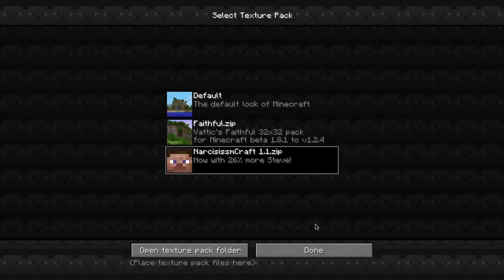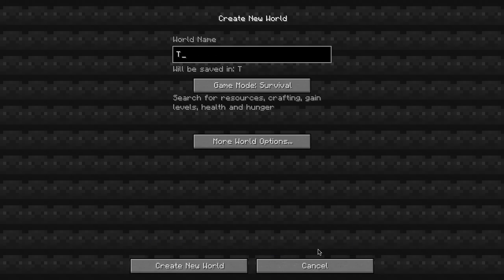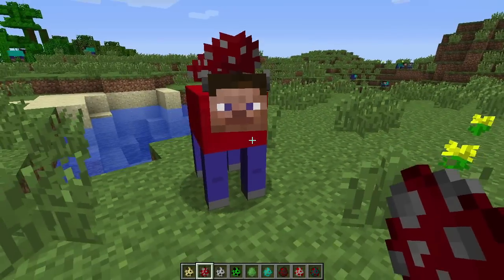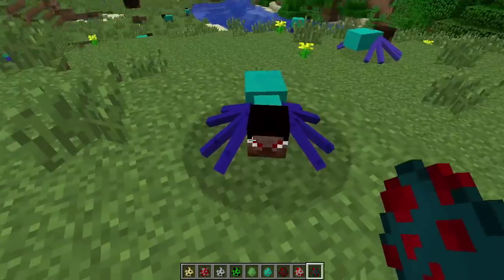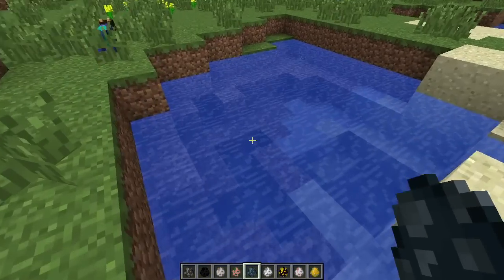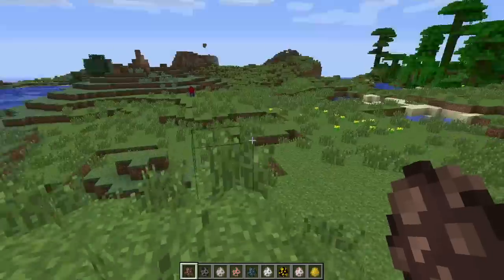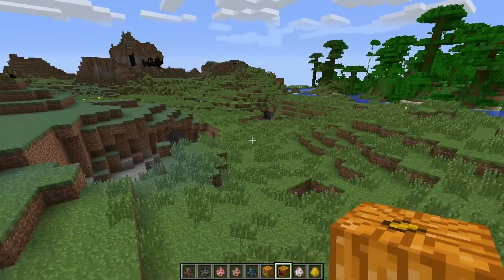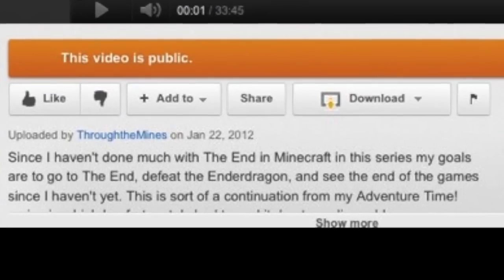Texture Pack Review - NarcisissmCraft: All the Mobs Creepily Look Like You!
This is my first texture pack review and I'm reviewing NarcisissmCraft texture pack which turns all the mobs in Minecraft into animals that look like Steve. It's very cool to see animals steveified but creepy at the same time.

There's also a version that doesn't include the Steve pattern UI at the link so you can scare your friends with it!